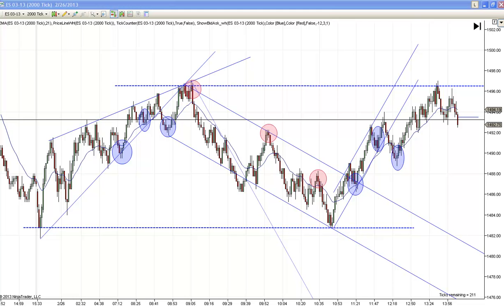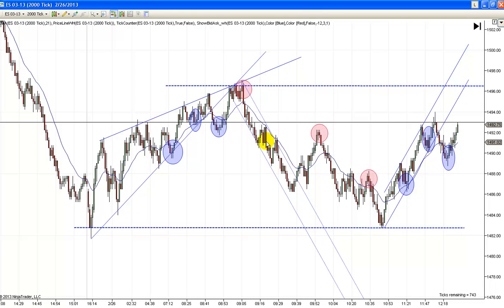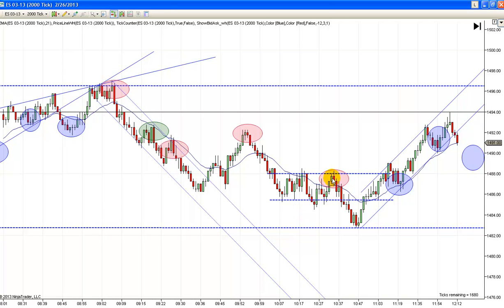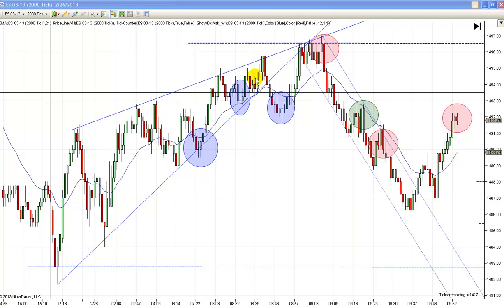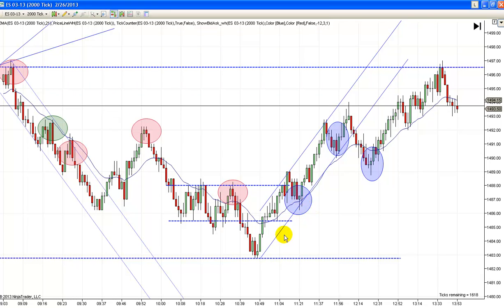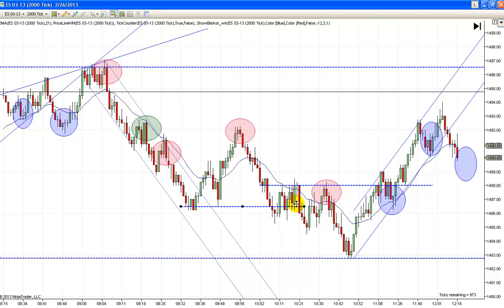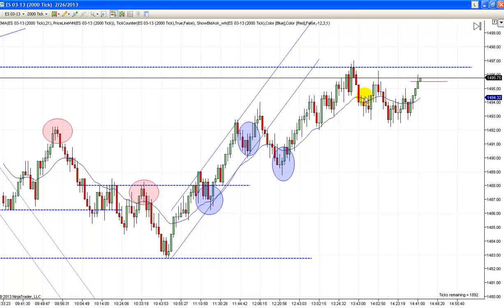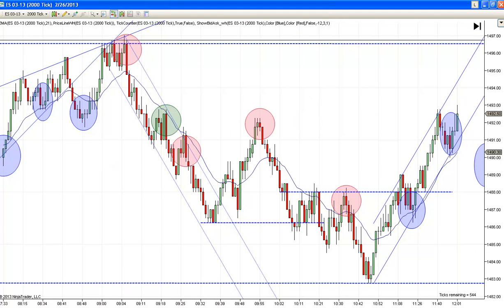Learn To Trade With Price Action 2-26-13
This is our price action chart lesson for Tuesday 2-26-13. Futures, stocks and forex trading contains substantial risk and is not for every investor. An investor could potentially lose all or more than their initial investment. Risk capital is money that can be lost without jeopardizing ones’ financial security or life style. Only risk capital should be used for trading and only those with sufficient risk capital should consider trading. Past performance is not necessarily indicative of future results. Our full risk disclosure can be found